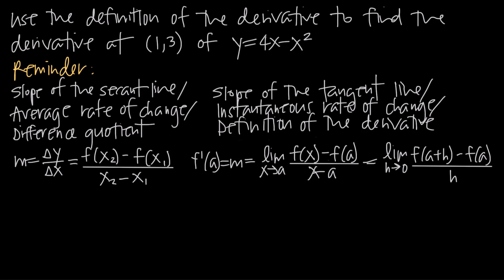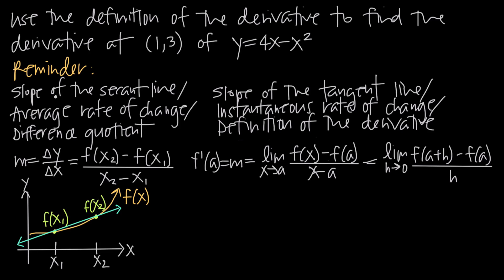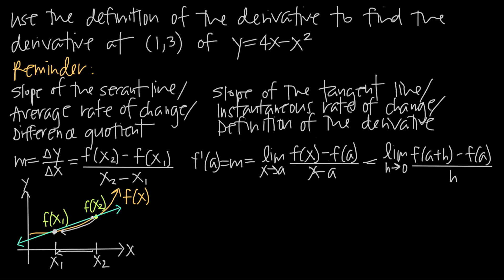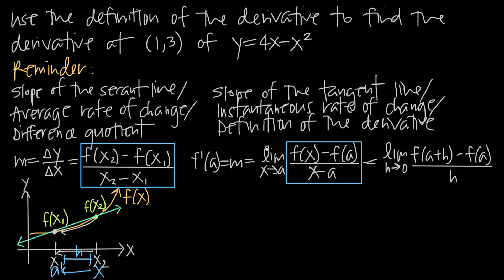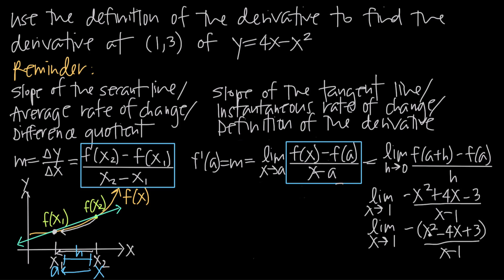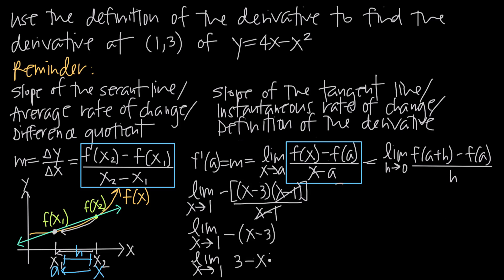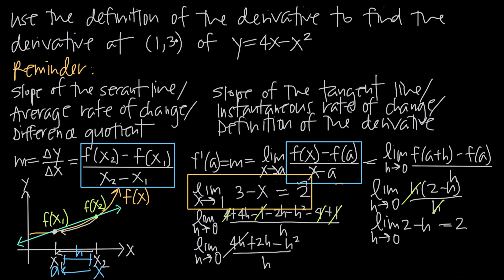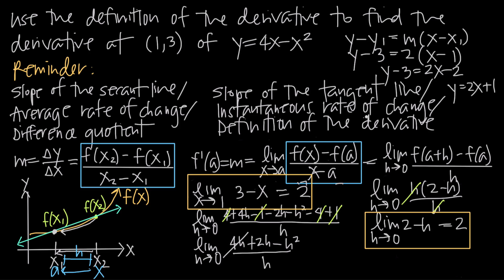DEFINITION OF THE DERIVATIVE to find the derivative (KristaKingMath)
How to use the definition of the derivative to find the derivative of a function at a point. Remember that the derivative at a particular point is same thing as the instantaneous rate of change at that same point, and it's also the slope of the line that's tangent to the function at that point.

You can build the definition of the derivative from the equation of the secant line, which is also the average rate of change, or the difference quotient. The secant line is made from two points that are separate from each other, but as you bring those points closer and closer together, the secant line becomes the tangent line.